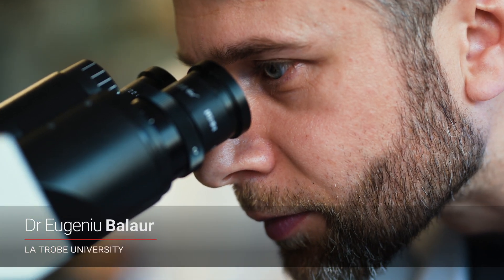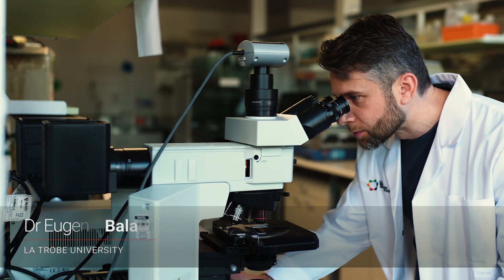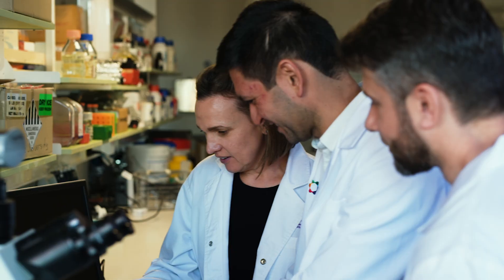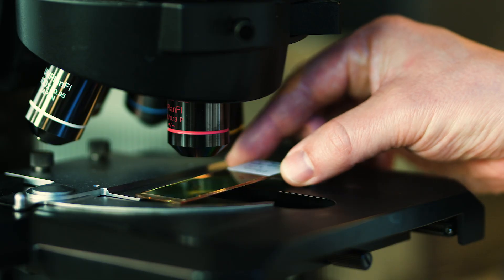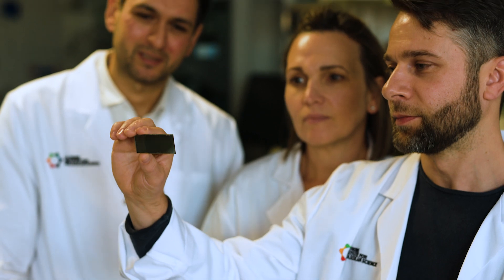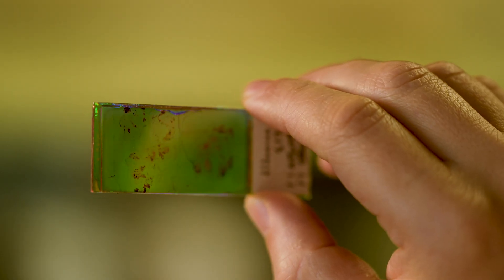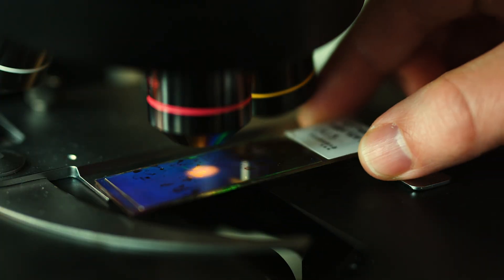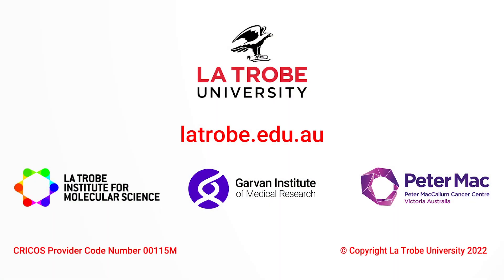NanoMSlide smart microscope technology shortlisted for Eureka Prize